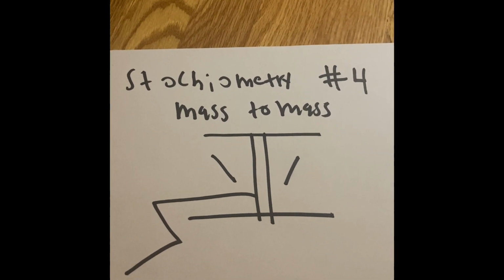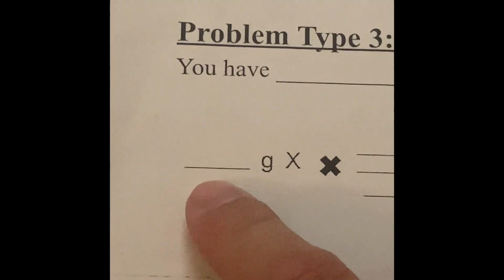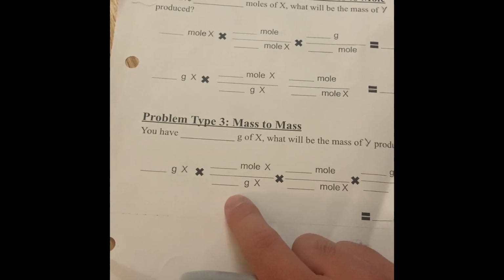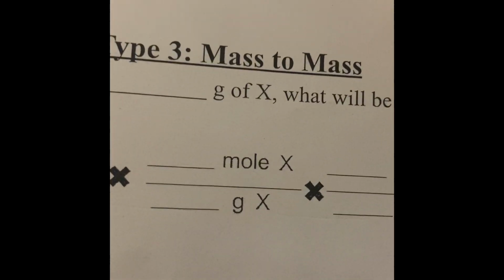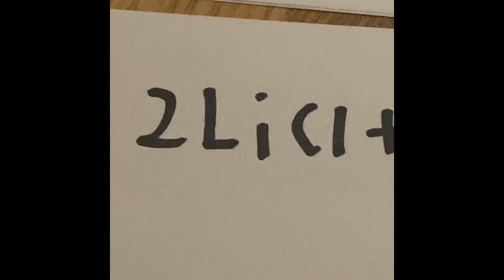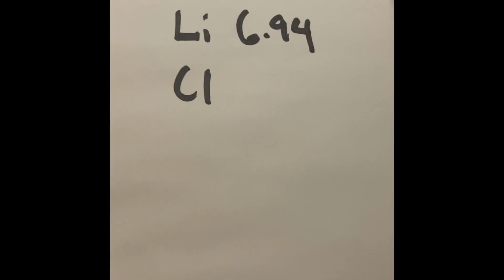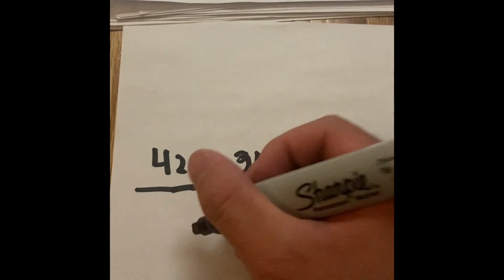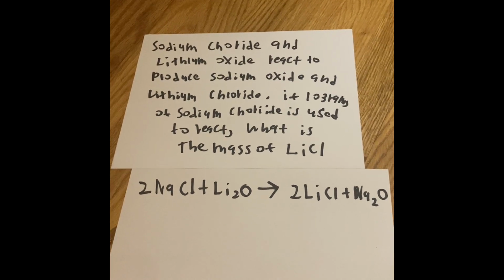stoichiometry 4 mass to mass